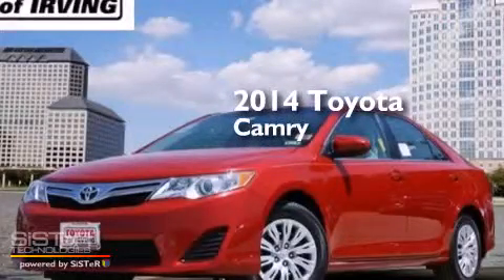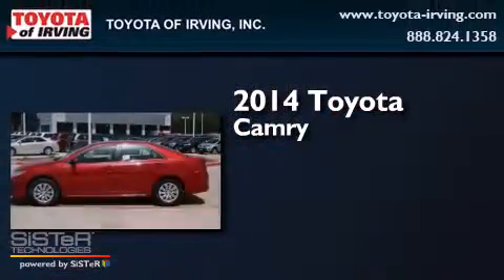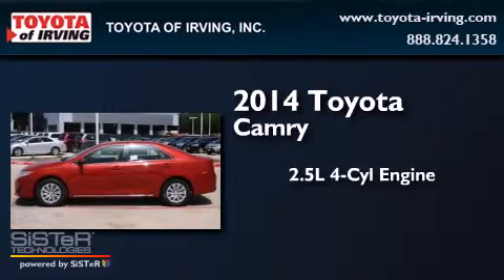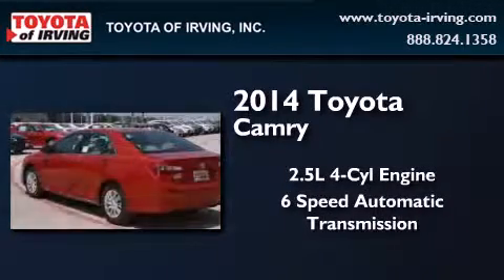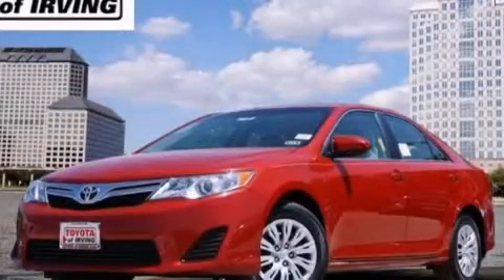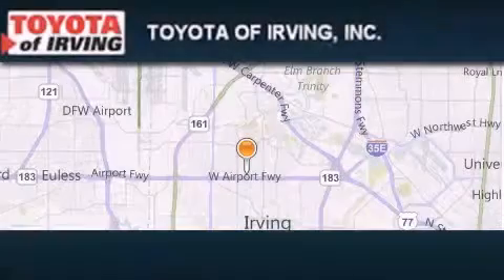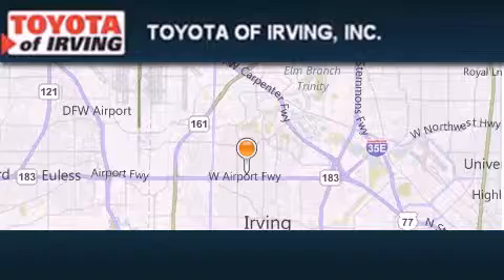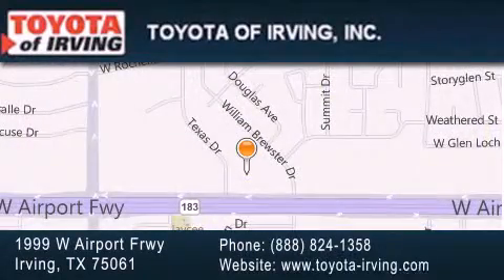2014 Toyota Camry Plano TX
We've been honored to serve the Irving TX area , we promise that your experience at our dealership will exceed your expectations ! Year : 2014 Make : Toyota Model : Camry Engine : 2.5L 4Cyl Trans . : 6 Spd Automatic Miles : 4 Toyota of Irving 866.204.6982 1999 W. Airport Frwy Irving , TX 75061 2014 Toyota Camry Irving TX